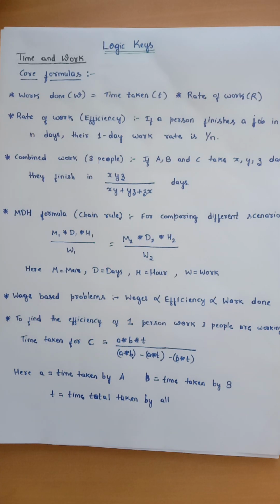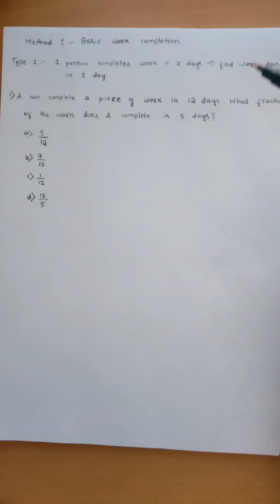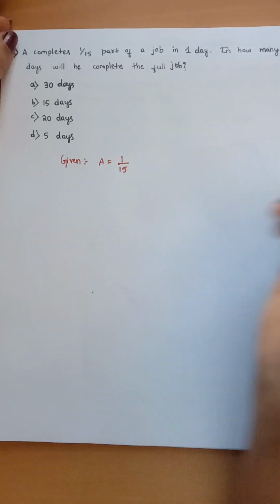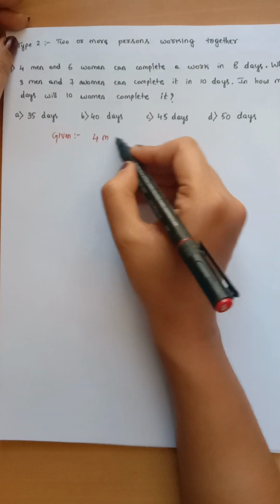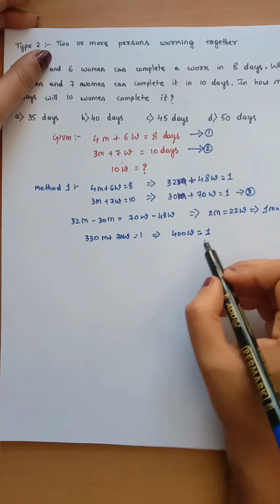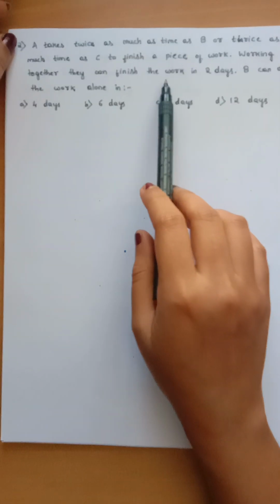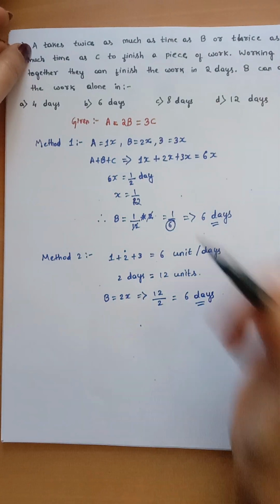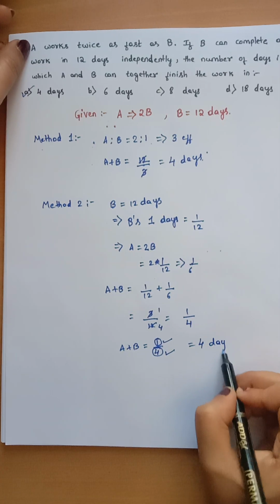Time and Work Aptitude | Basic Work completion - Part 1 | Full Concept + Tricks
00:00 introduction and formula
03:00 First question
06:10 Second question
09:00 Third question
15:55 Fourth question
19:30 Sixth question